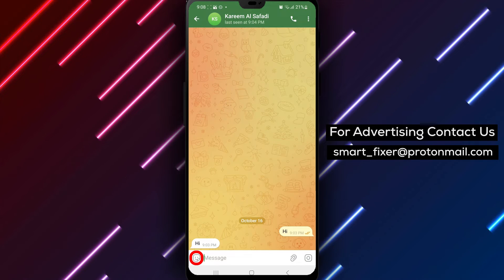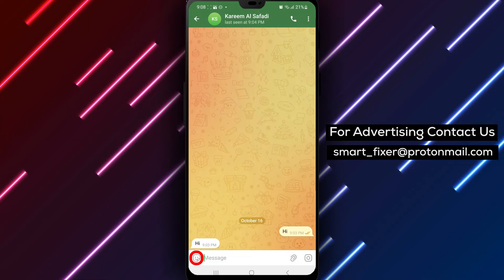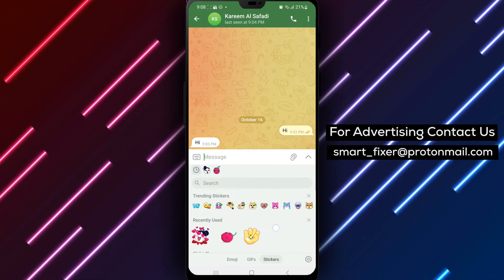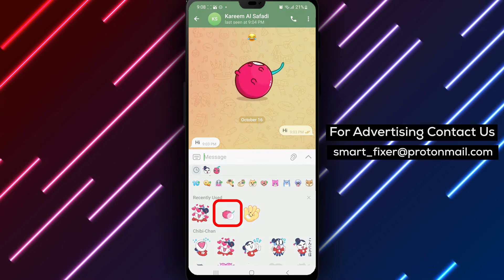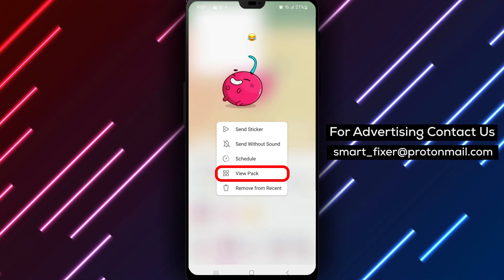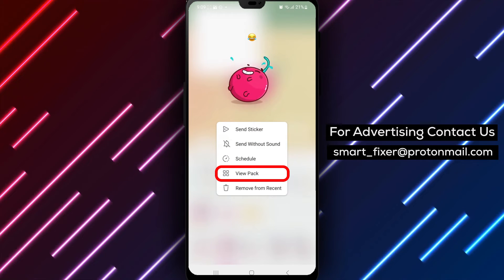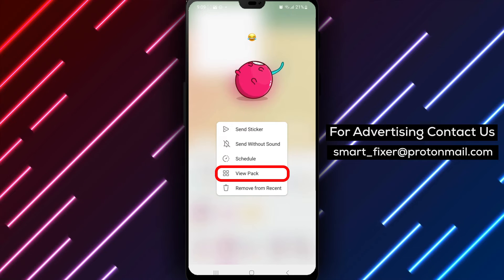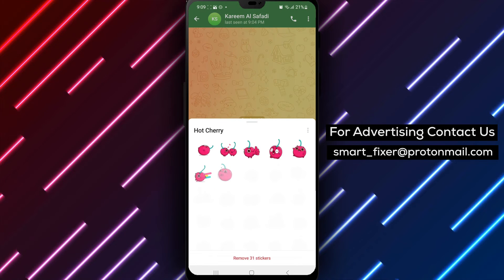How To Remove A Sticker Pack To Your Collection In Telegram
Learn how to remove a sticker pack from your collection in Telegram with our full guide. Follow these steps:

1. Open Telegram.
2. Go to the chat where the sticker is located.
3. Tap on the sticker and tap on "Remove [number] stickers".